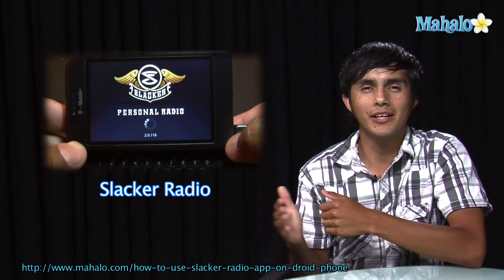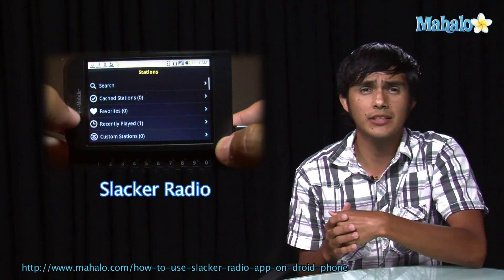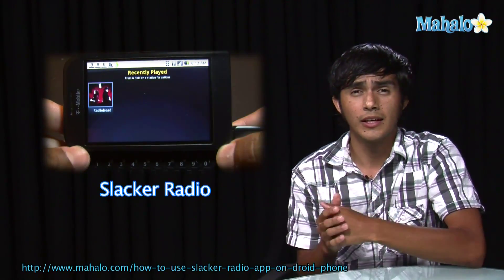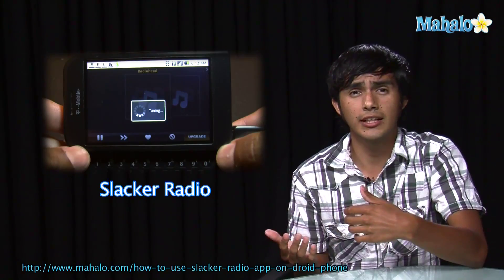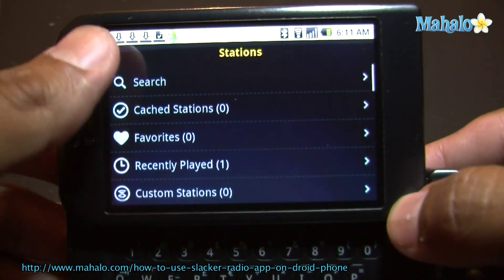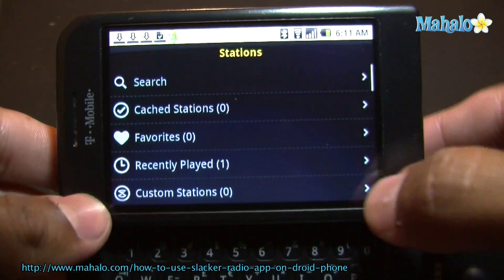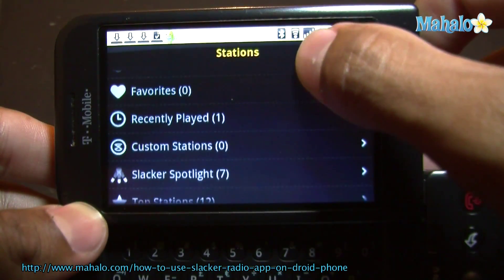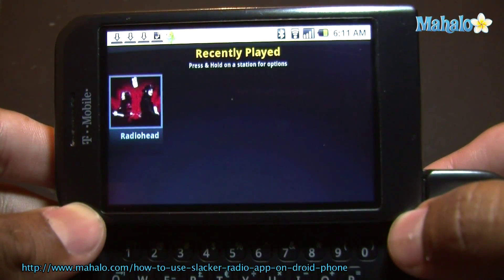How to Use Slacker Radio App on Droid Phone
This video gives you an over view of how to use Slacker Radio app. this is another free radio that we will cover.